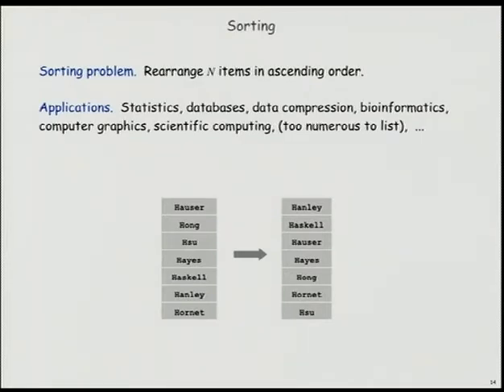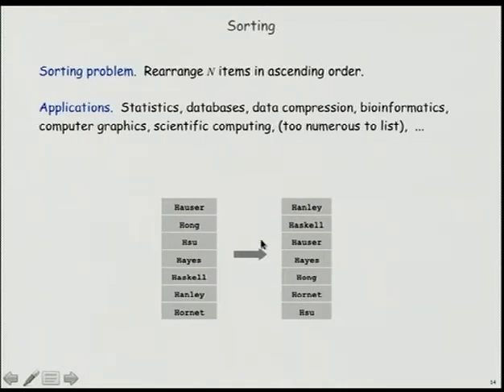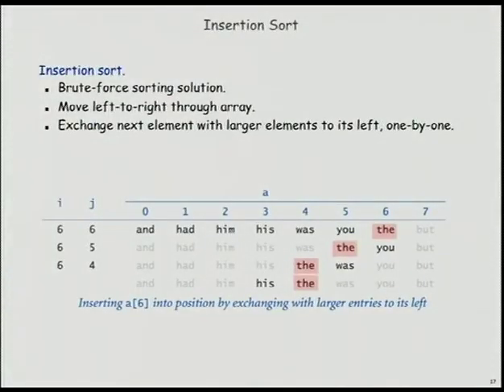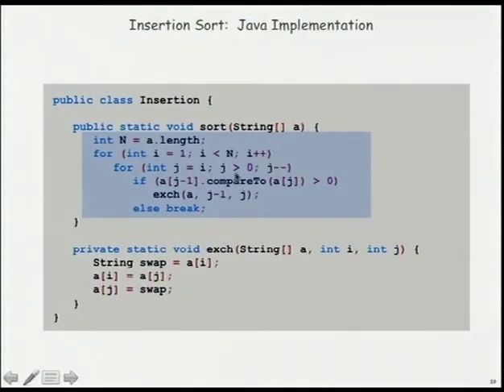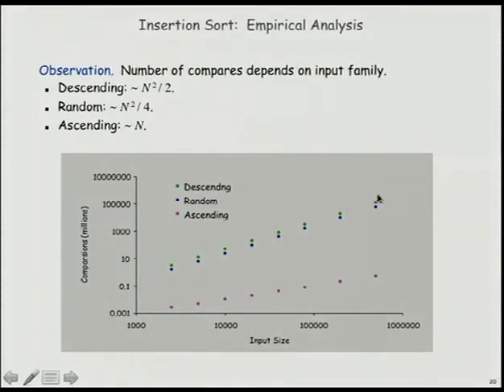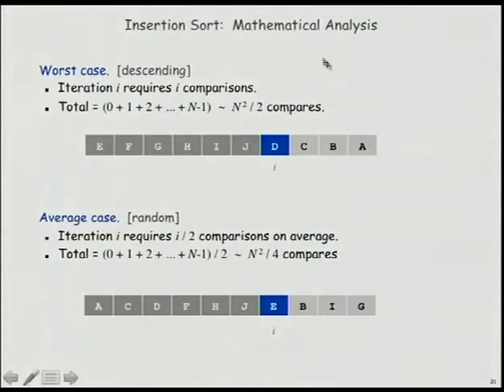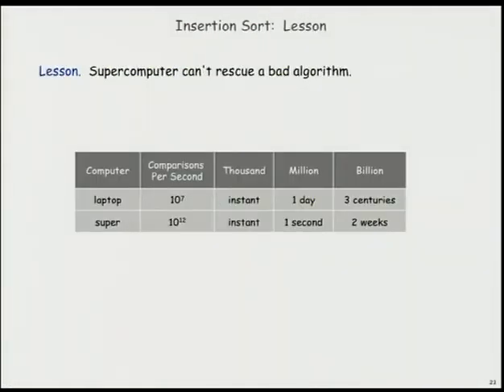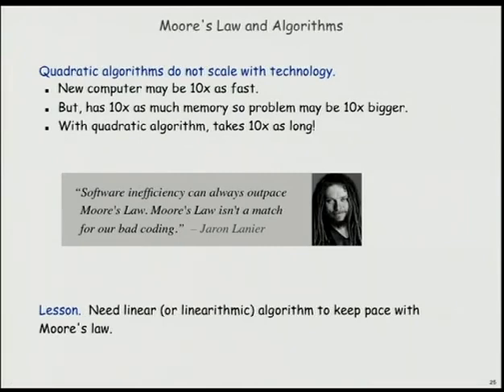Computer Science 144: Lecture 4.2 (Sorting and searching) Part 2